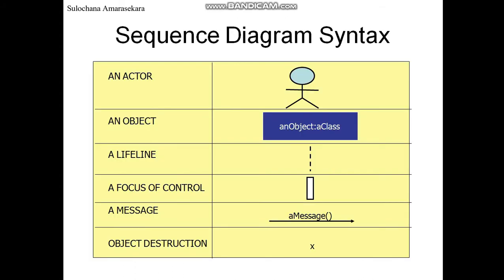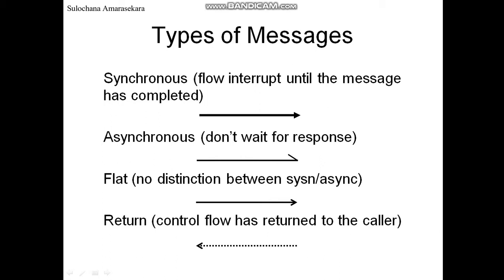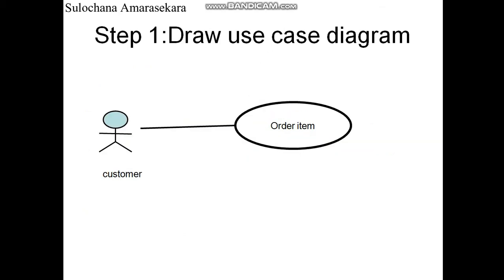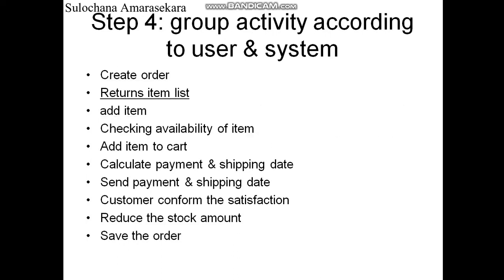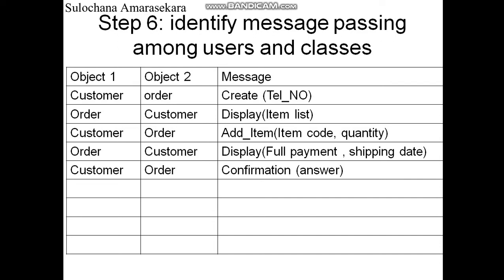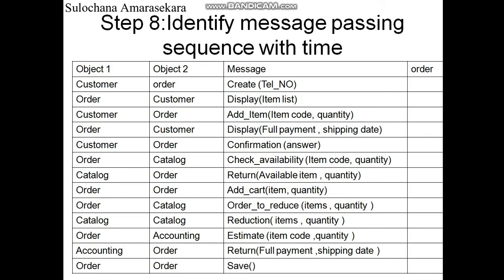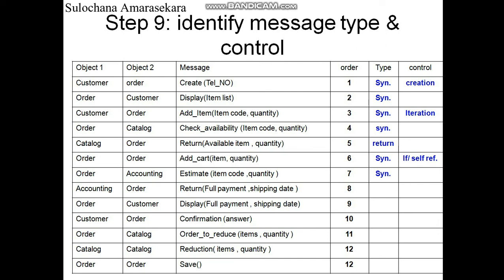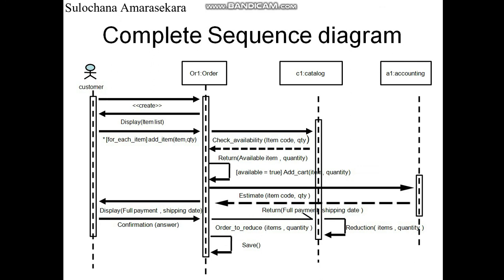Sequence diagram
This video contains; theory to construct sequence diagram & step by step demonstration to create sequence diagram